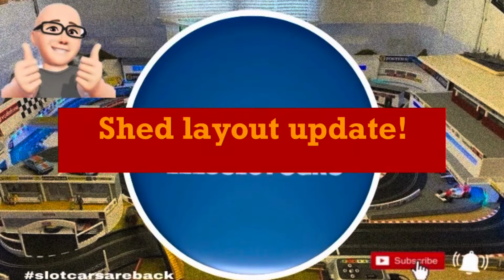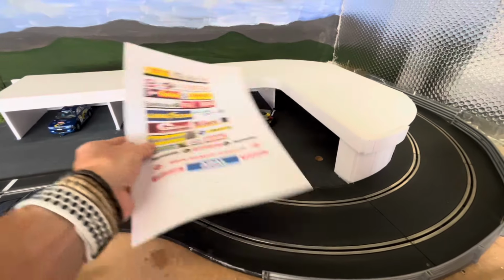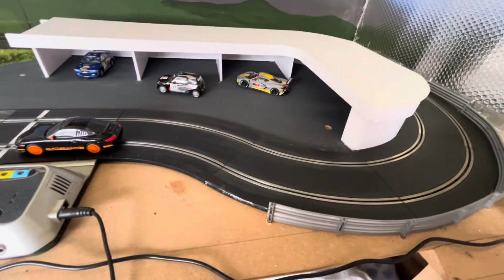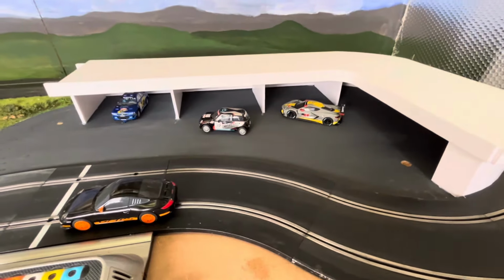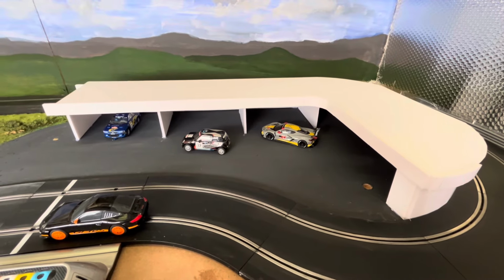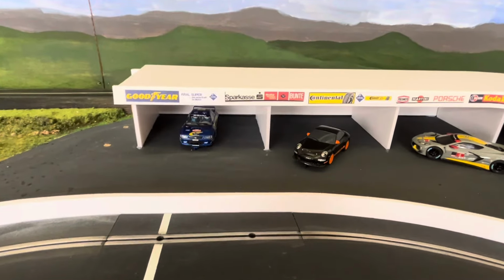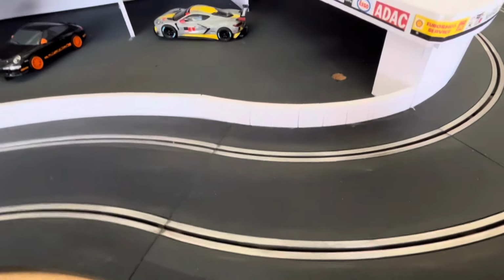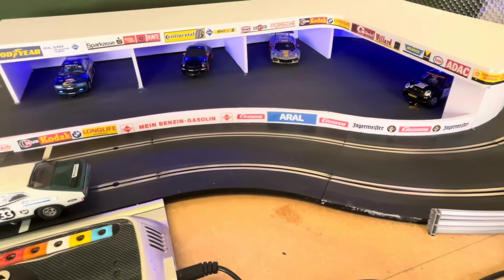More foamboard and a few decals! Update from the slot shed!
A bit more slot shed time! Adding some decals and a bit of foamboard thrown in!